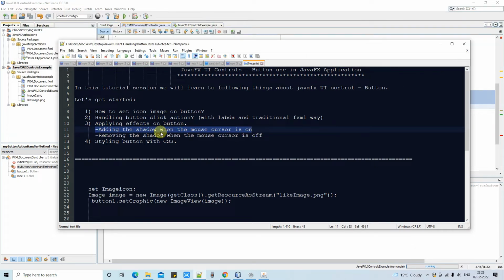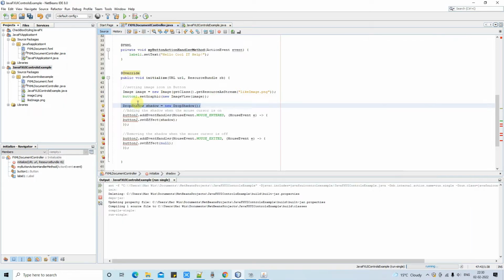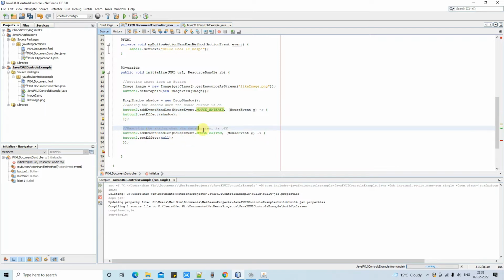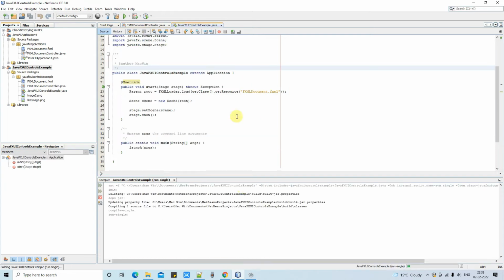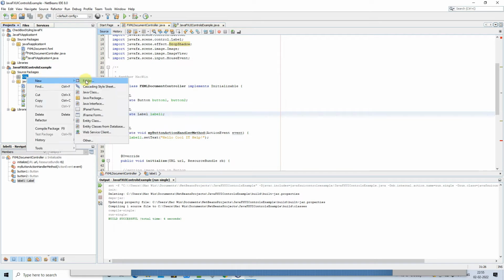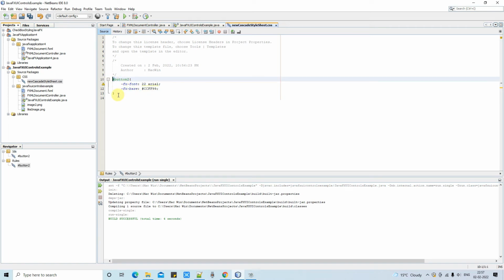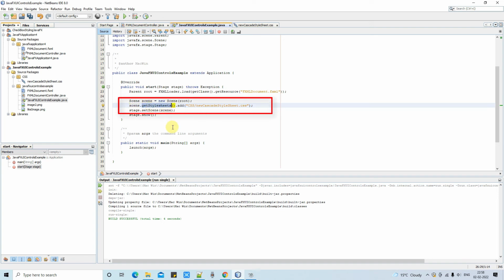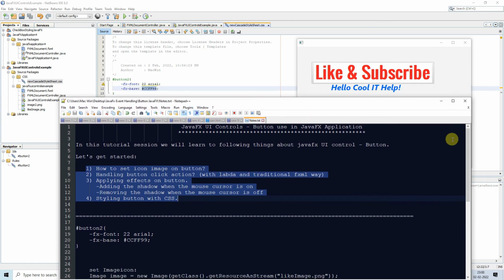JavaFX UI Controls - Button use in JavaFX Tutorial Part #2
In this tutorial session, we will learn the following things about JavaFX UI control - Button. This is the tutorial part 2.

In this session, we will discuss mentioned action items.
     3) Applying effects on the button.
      -Adding the shadow when the mouse cursor is on
      -Removing the shadow when the mouse cursor is off
   4) Styling button with CSS.